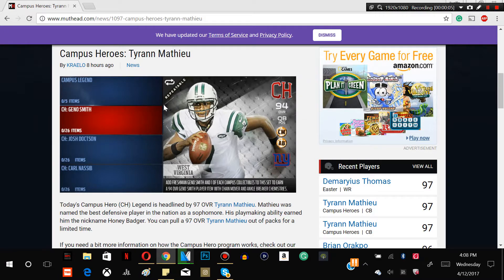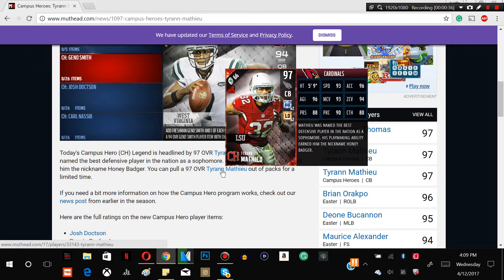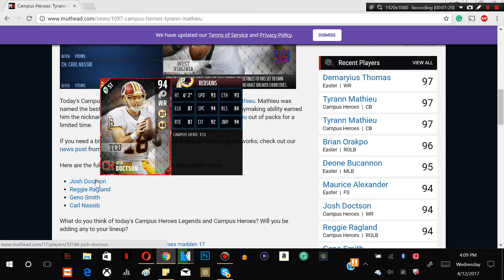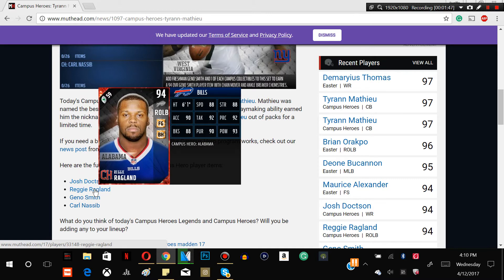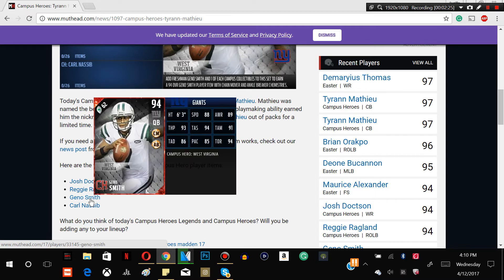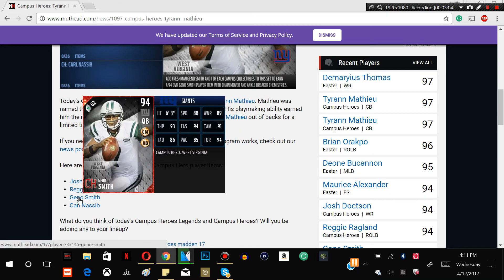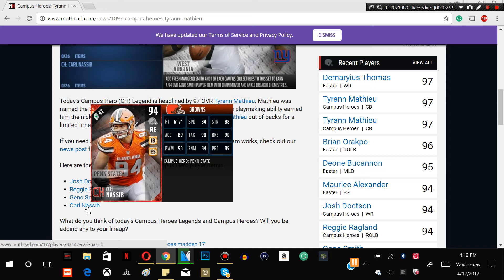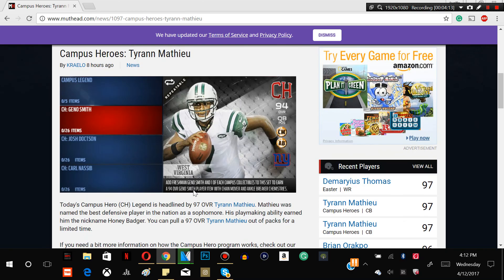New 97 Overall Tyrann Mathieu Campus Hero Card!!!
Don't forget to click on the notifications button so you know every time I post!